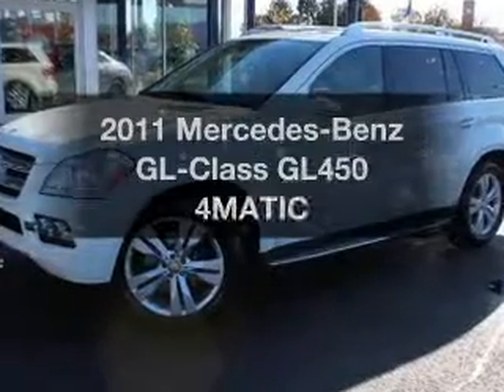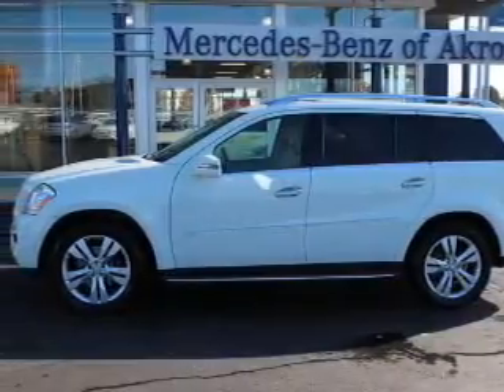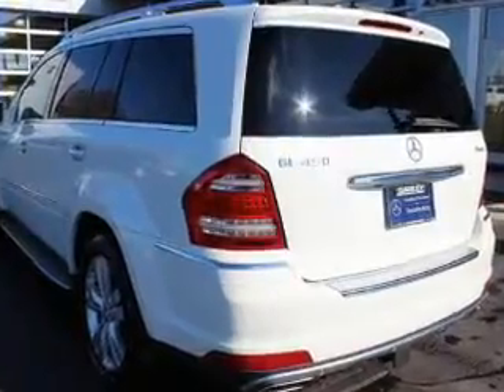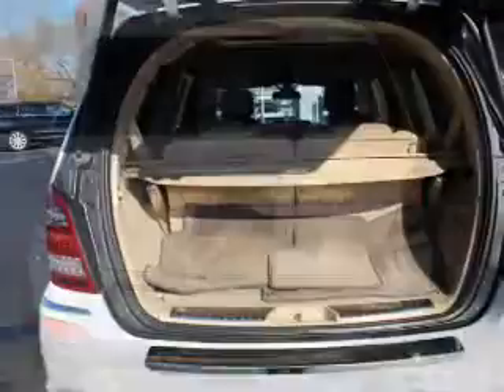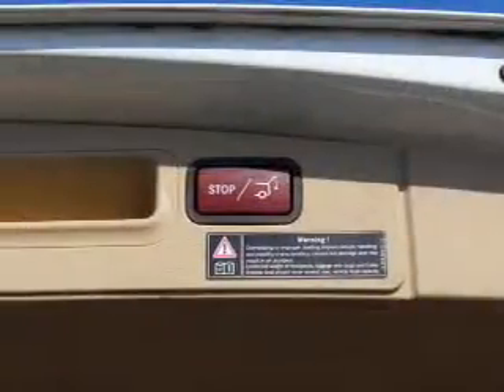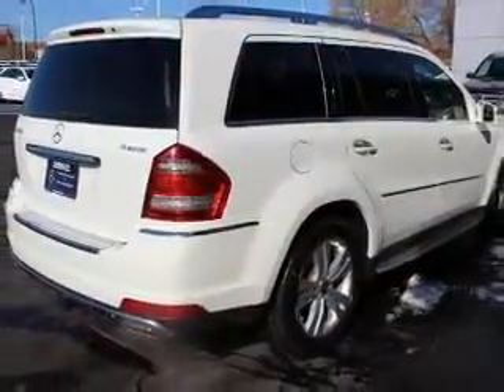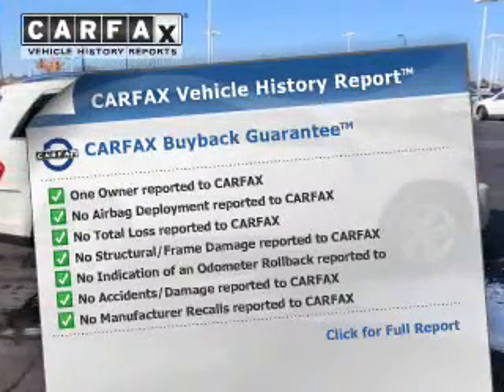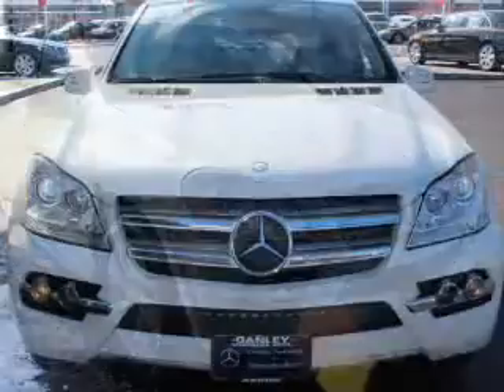2011 Mercedes-Benz GL-Class - Akron OH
Year: 2011
Make: Mercedes-Benz
Model: GL-Class
Trim: GL450 4MATIC
Engine: 4.6 liter 8 cylinder 32 valve
Transmission: 7-Speed Automatic
Color: Arctic White
Mileage: 28709
Address:
1345 E Market Street